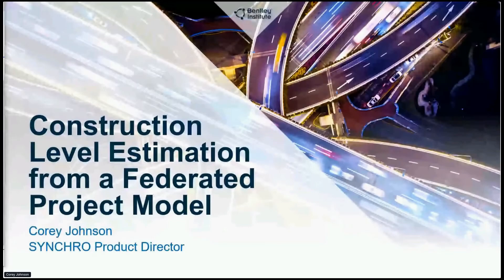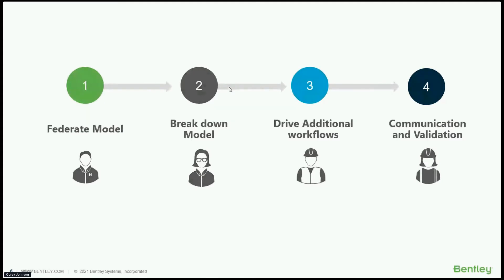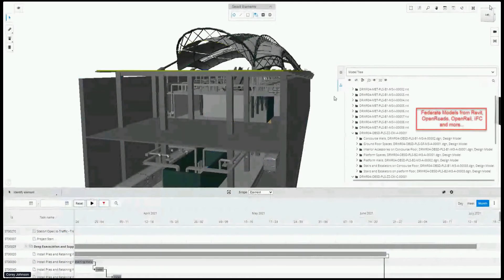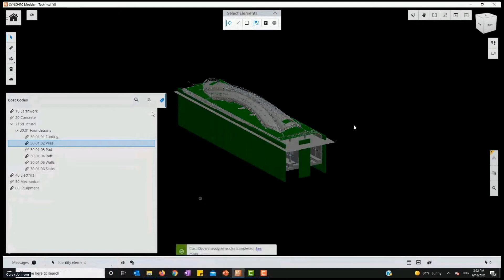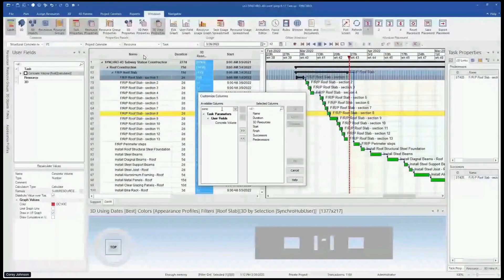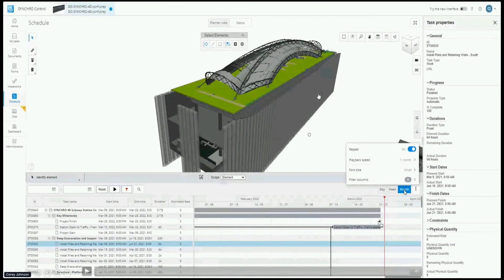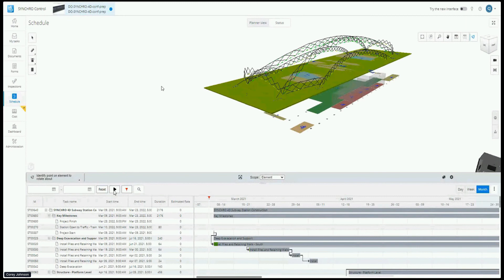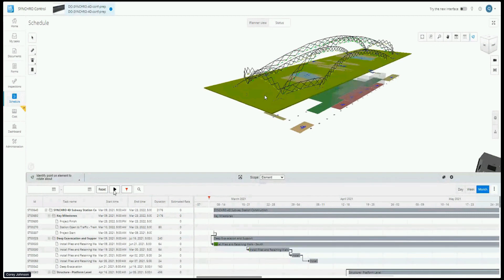Construction Level Estimation from a Federated Project Model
Presented at Technical Summit for Estimators - Emerging Construction Estimating Technology on August 25, 2021

Presented by
— Corey Johnson, Director, Construction Product Management - Bentley Systems

Summary
Corey Johnson is Director of Product Management, Construction for Bentley Systems. In this role, Corey oversees design and development within the SYNCHRO product line, which includes Progress Tracking, Construction Modeler, and Inspections.

Corey comes to Bentley Systems with more than 25 years of experience in and around the Infrastructure industry. For the past 20 years, he has worked in the civil infrastructure industry covering survey to design and through construction. With a focus on model-based deliverables, he has coordinated with architects, engineers, construction teams, and owners. Before joining Bentley Systems, he was a Director of Product Management for a construction-focused product company. He worked his way up to be a Manager of Virtual Design and Construction in a large construction company, providing consulting services to many internal organizations specializing in Civil Modeling and focusing on BIM software and deliverables.

With a real-world background and deep passion for modeling, Corey works closely with industry leaders, owners, and users to ensure that the proper business outcomes are achieved with the right solutions. Corey has spoken throughout the United States, as well as in Canada and Europe.